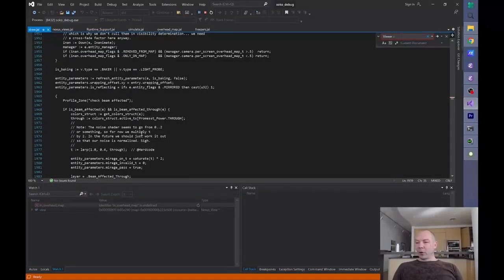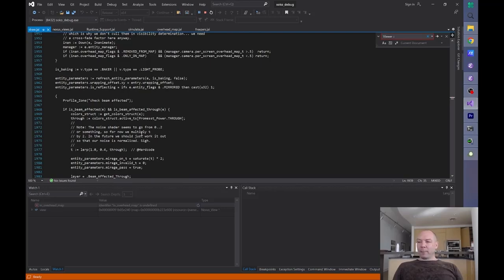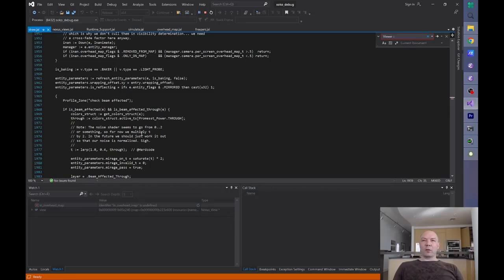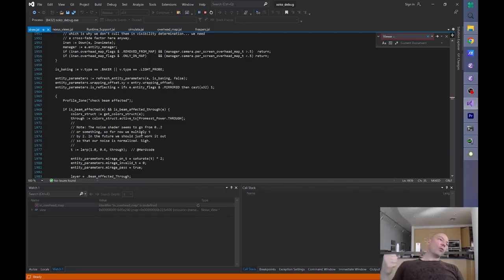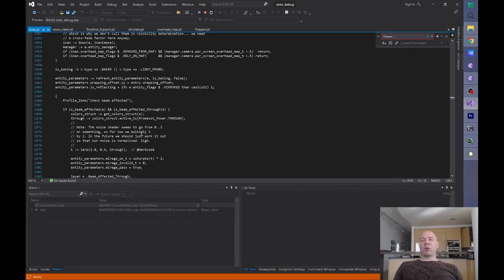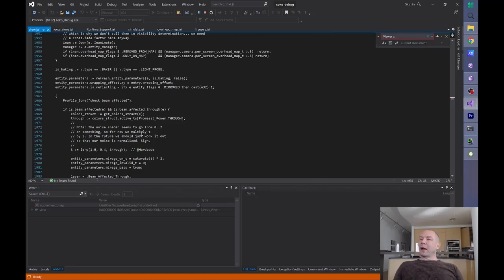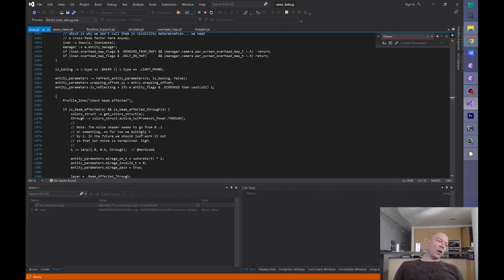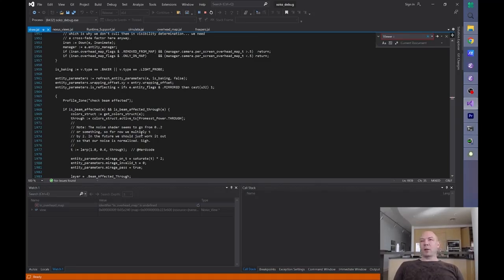Jonathan Blow on Rust for Games Programming